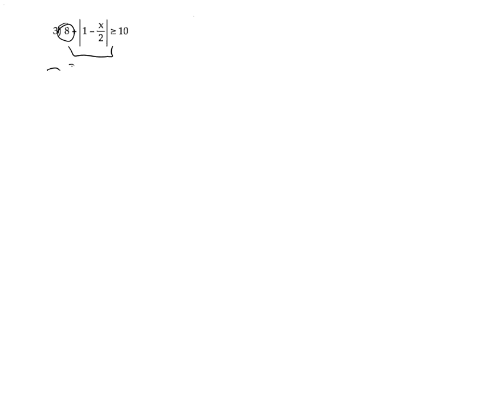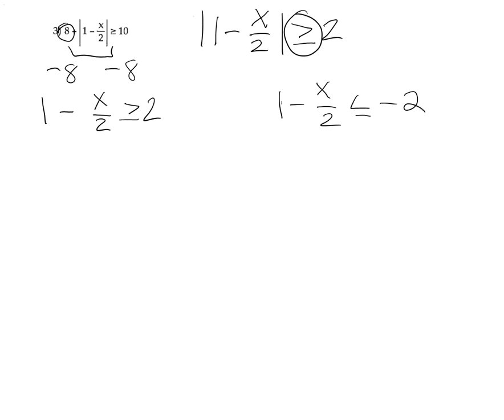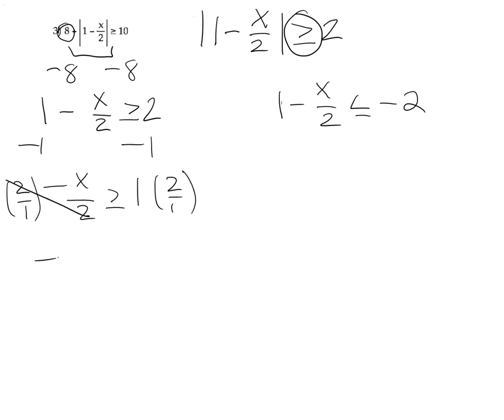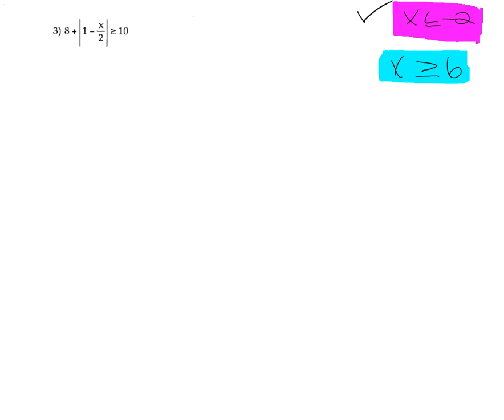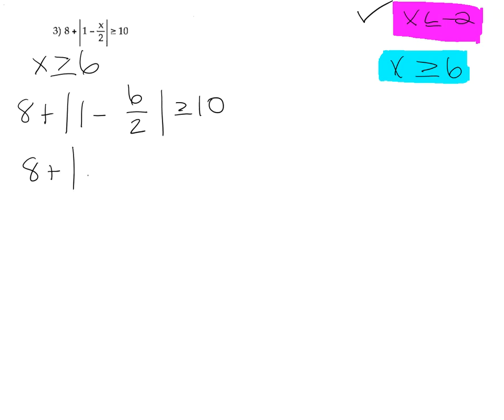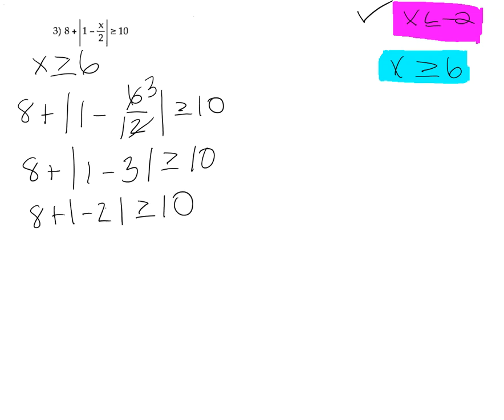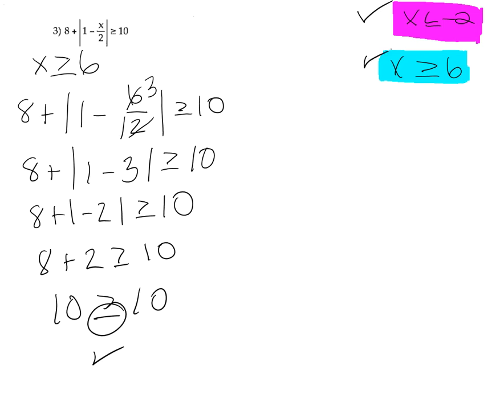3) Solve the absolute value inequality. Other than no solution, use internal notation...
3) Solve the absolute value inequality. Other than no solution, use internal notation to express the solution set and graph the solution set on a number line.